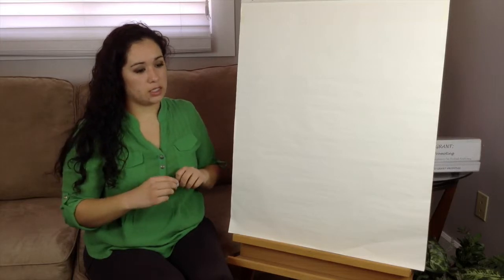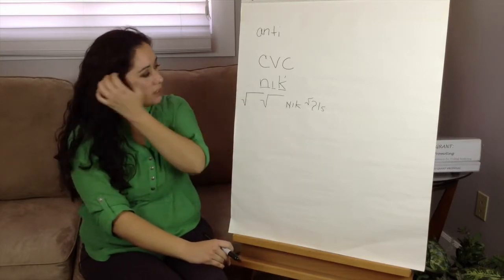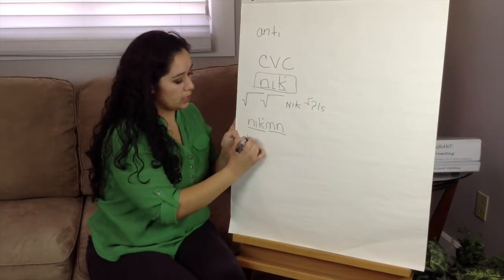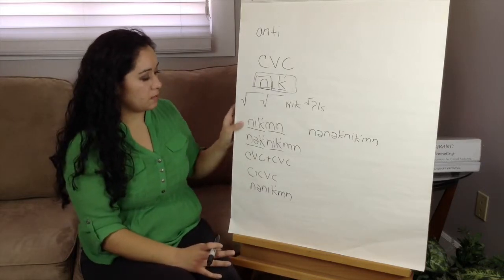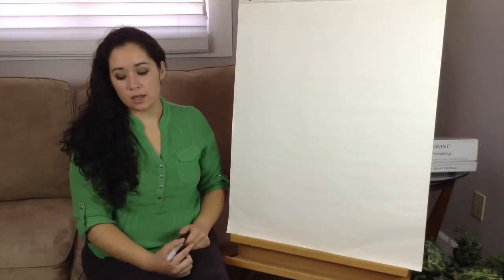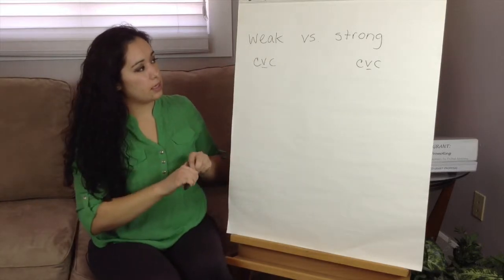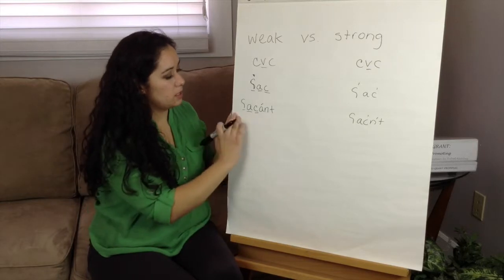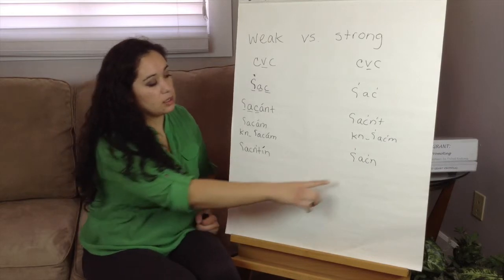Cree's Blog 3 Roots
Cree's Blog 3 is about Root Words in Salish languages. If you understand root words you can typically guess what the word means.  Cree explains root words and takes it one step further by explaining which vowels get stressed in a word.  She covers weak and strong vowels.